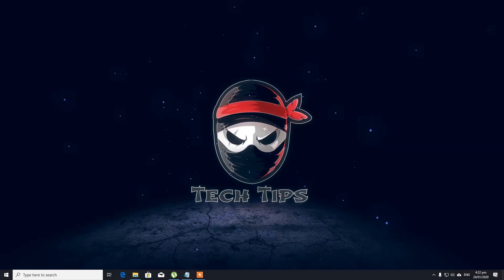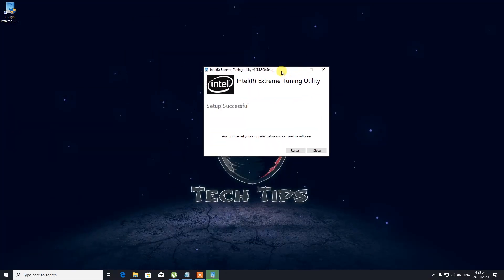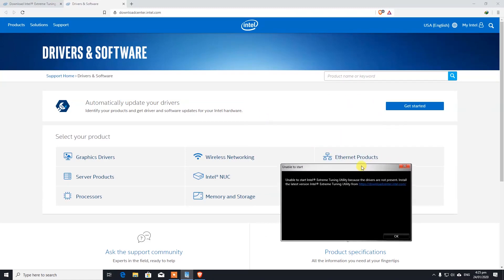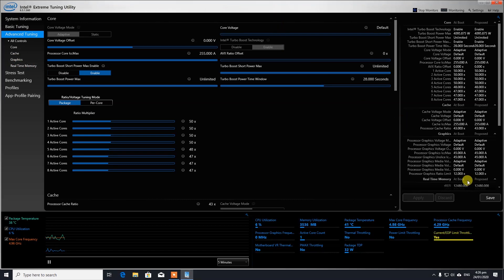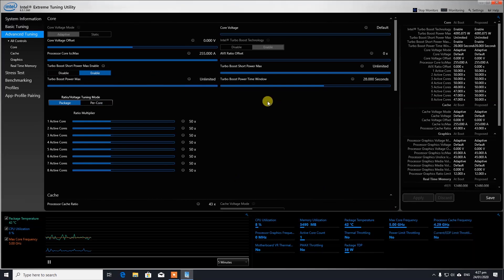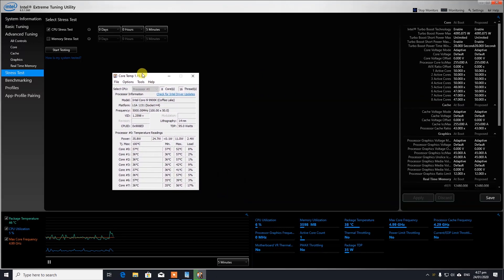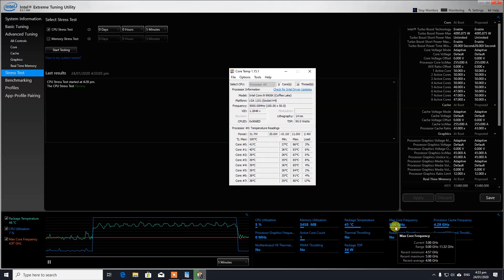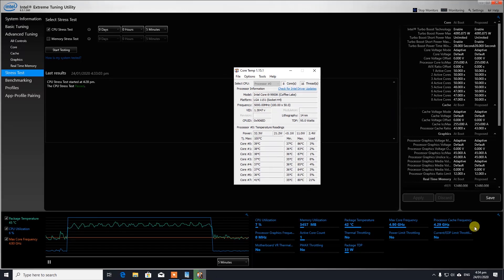(How to overclock) Safest and Easy way to Overclock intel CPU's